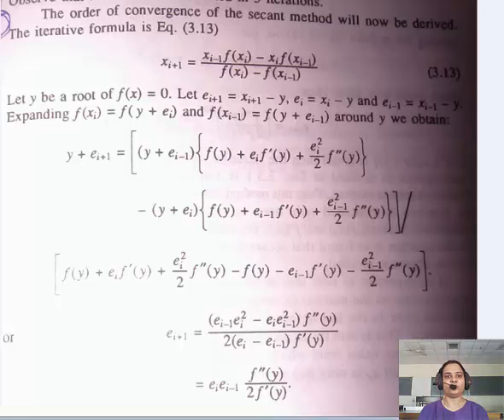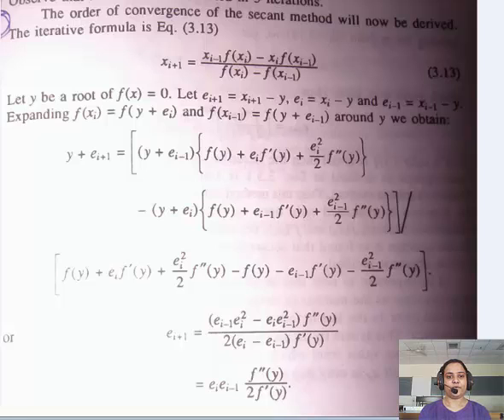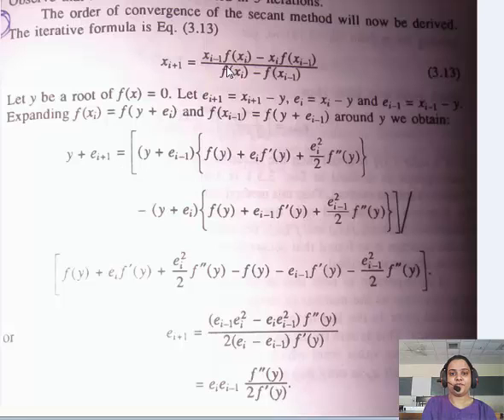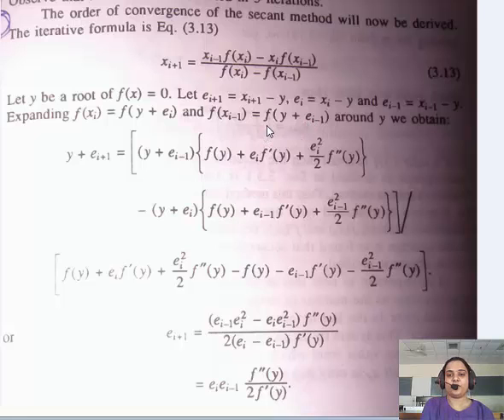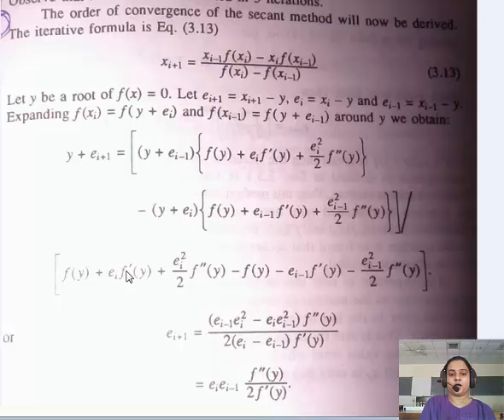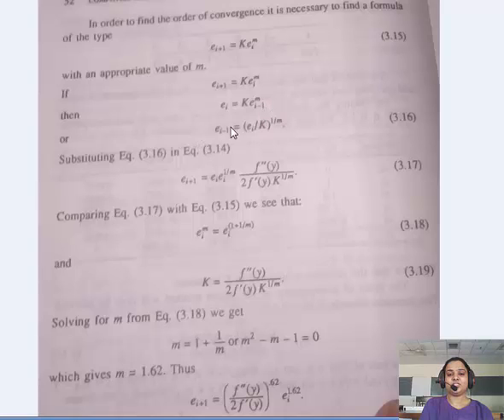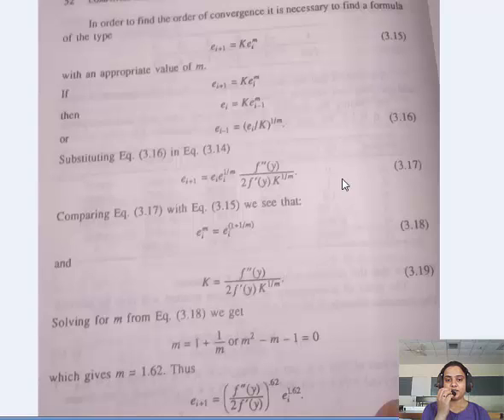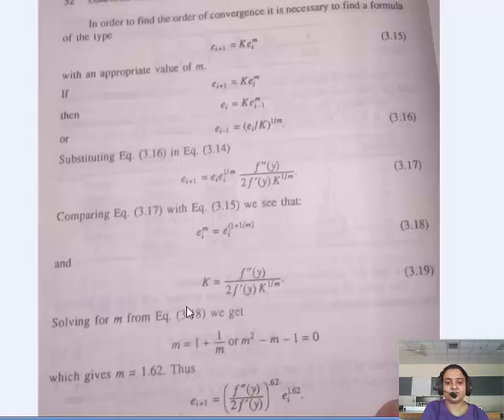order of convergence of secant method